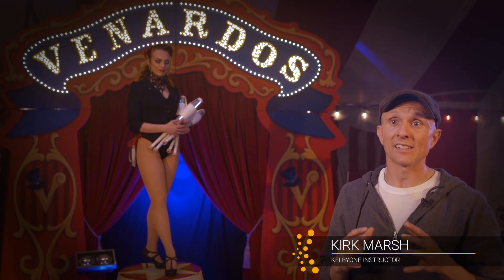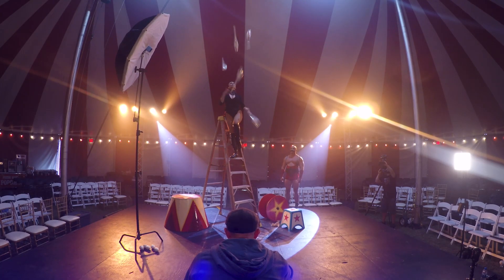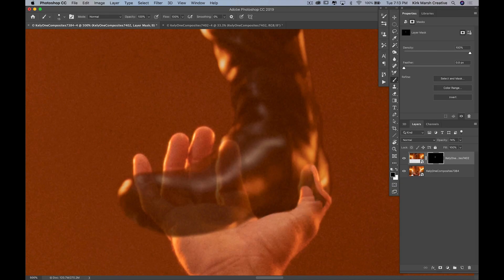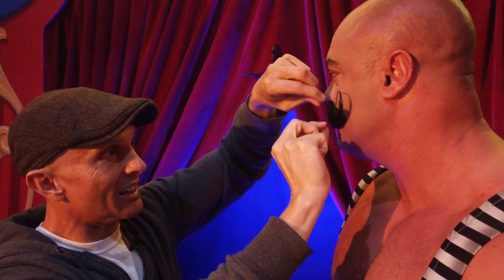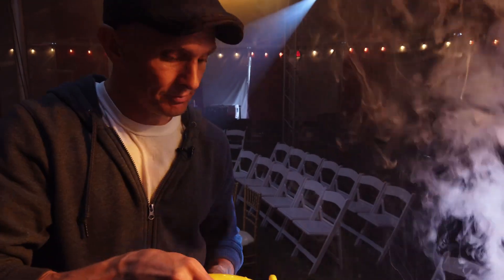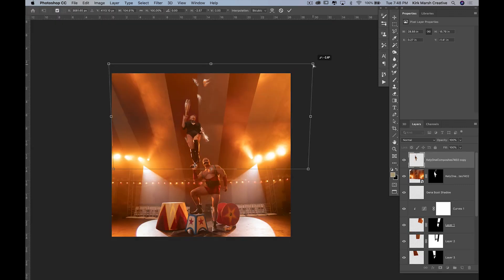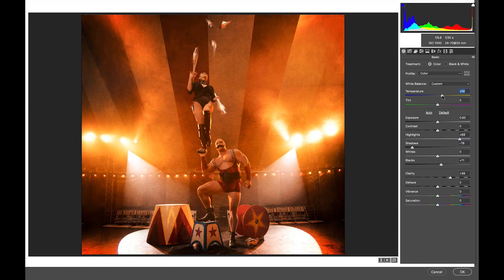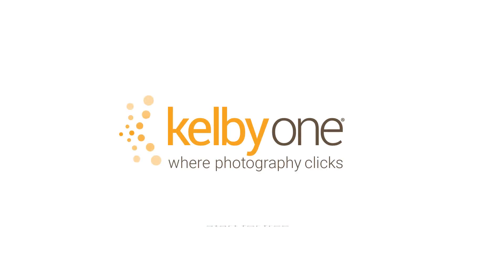Advanced Photoshop Compositing: The Art of Storytelling with Kirk Marsh | Official Class Trailer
Unleash your creativity and learn how to tell stories in your photography with advanced Photoshop compositing